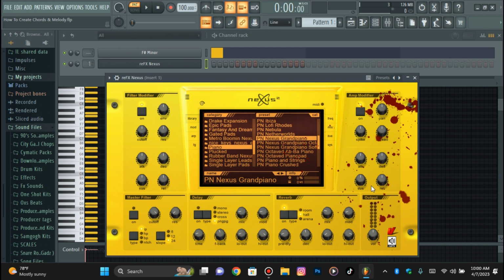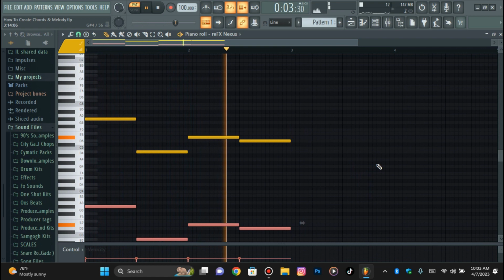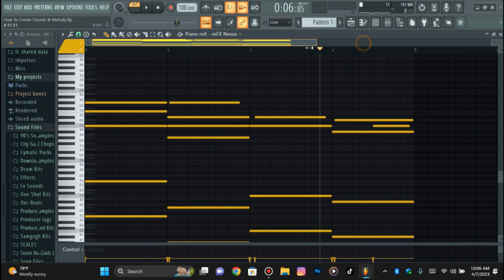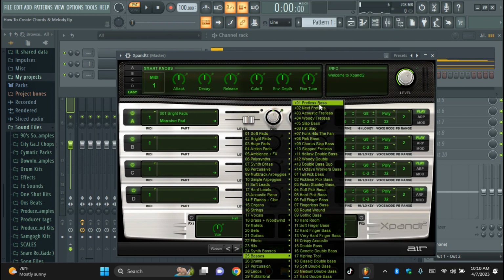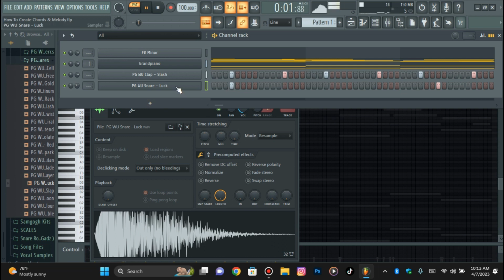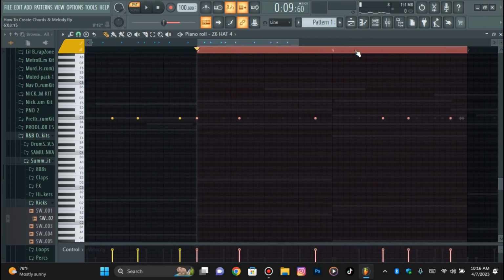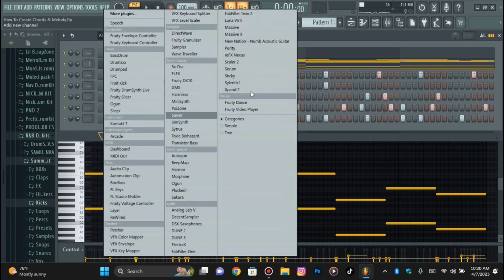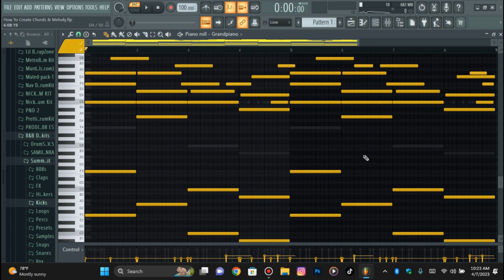How to make a chord & melody | Dancehall Beat Tutorial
Sound Kits , Midi Kits Etc.